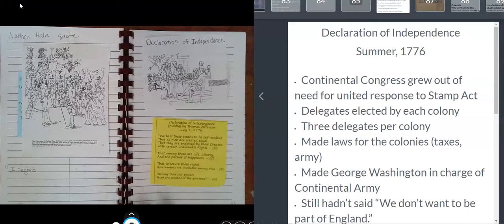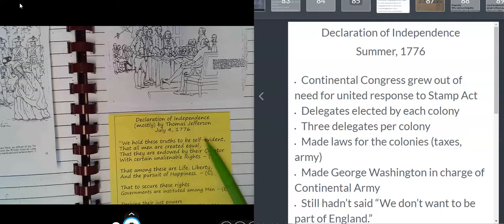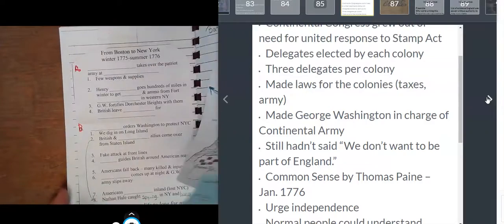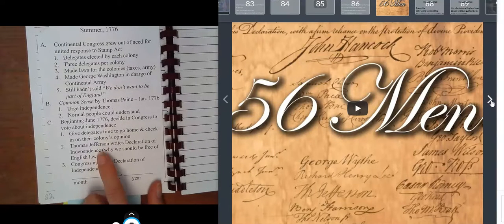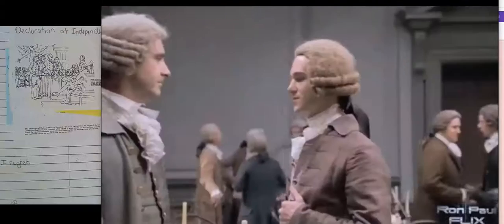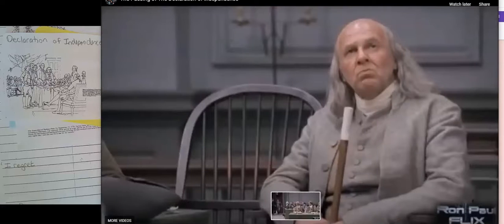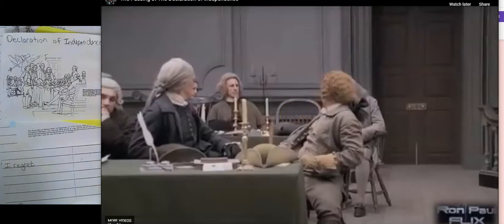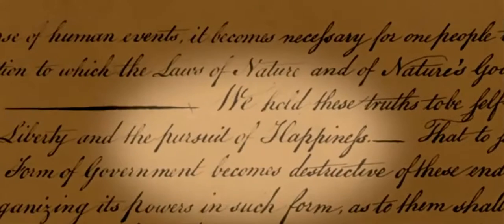Th Declaration of Independence adopted